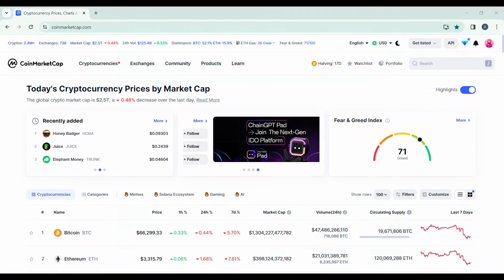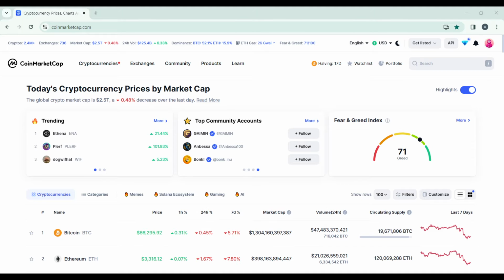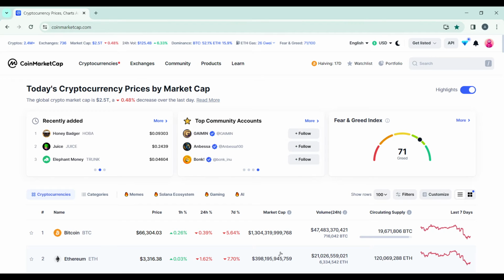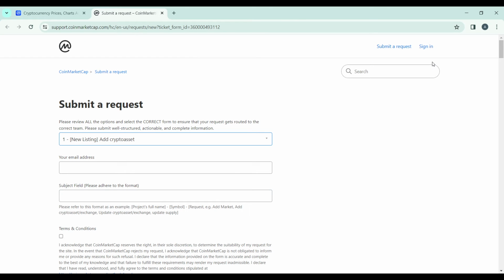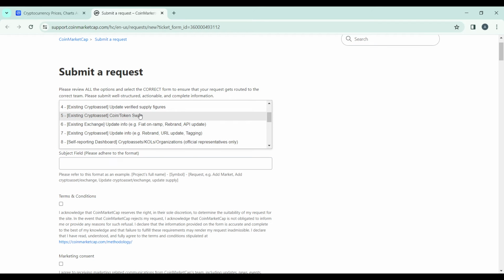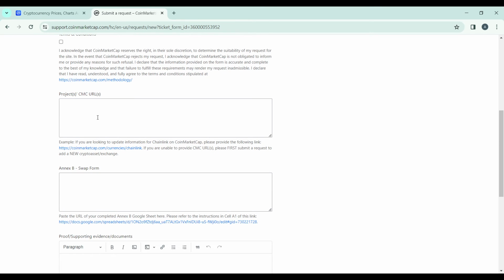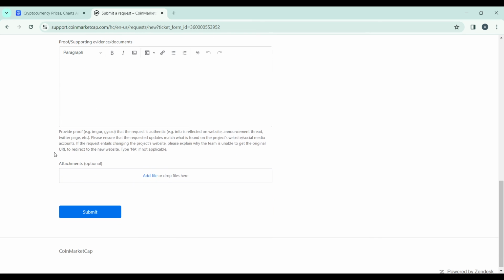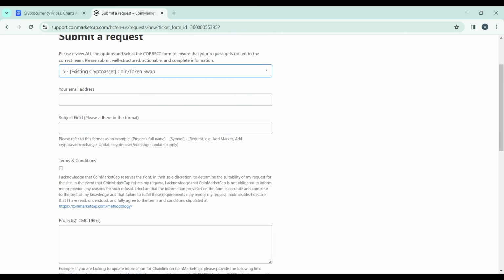How To List A Coin On Coinmarketcap (Easiest Way)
In this video I will show you How To List A Coin On Coinmarketcap. It would be good if you watch the video until the end so that you don't miss important steps.